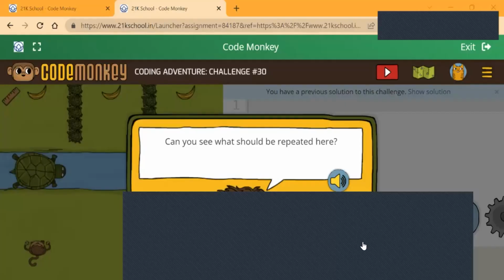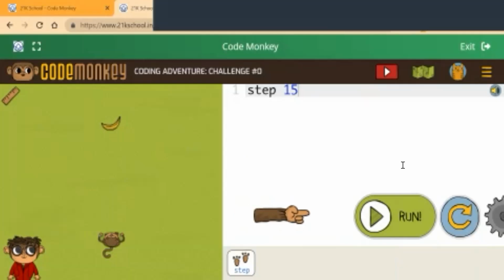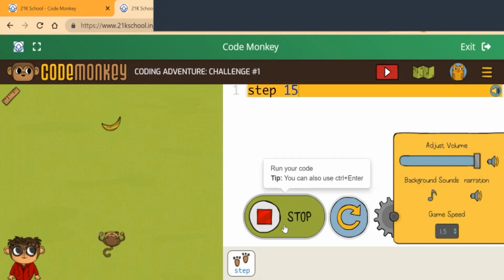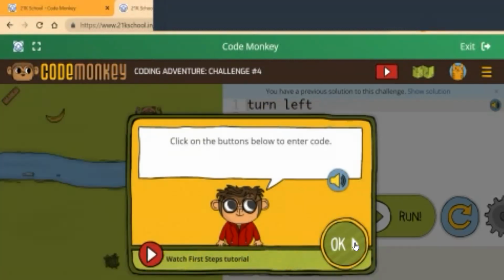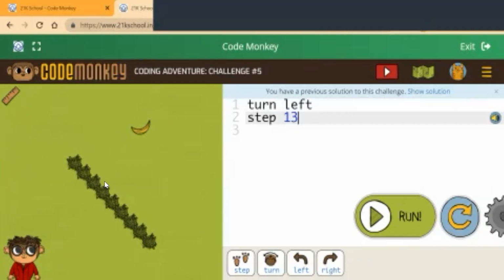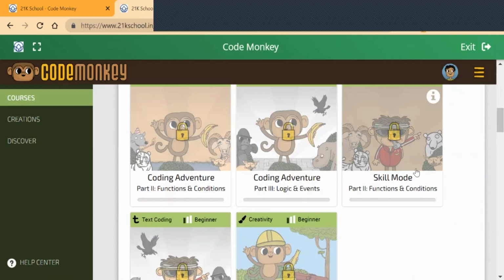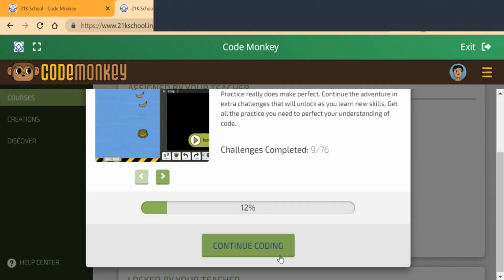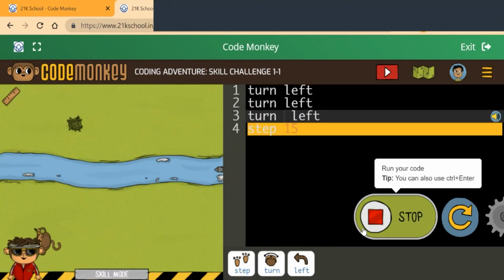code monkey lesson -1 by Soumya